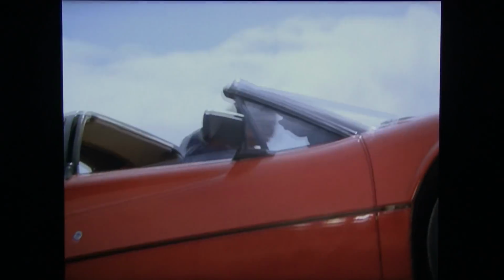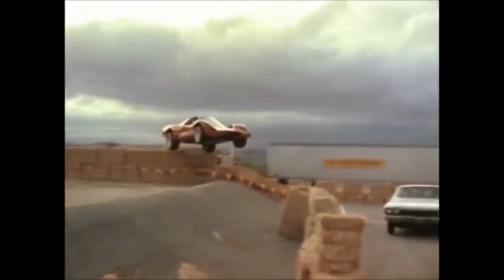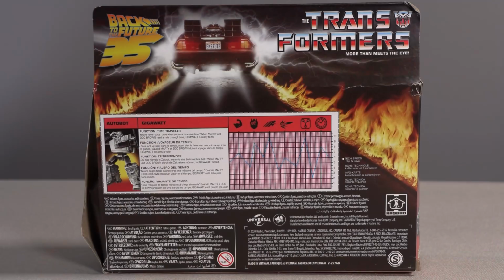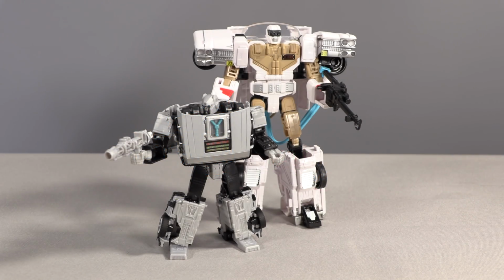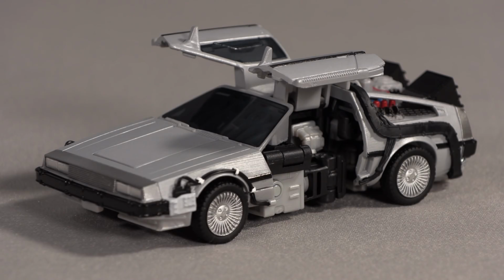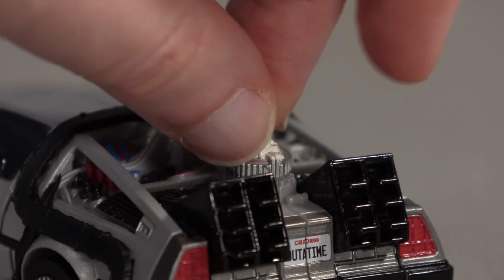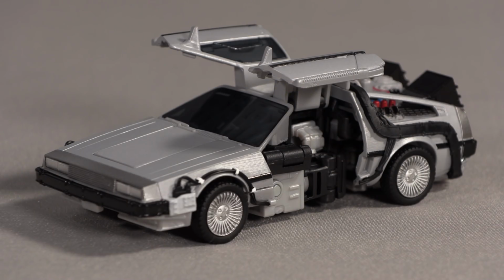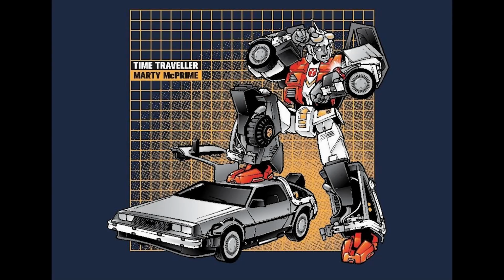Transformers: Ectotron and Gigawatt - Ghostbusters & Back to the Future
Michael takes a look at two Transformers that we dreamed of as kids in the 1980s, but how do they actually stack up in 2021 now that we finally have these Ghostbusters and Back to the Future tributes of Ectotron and Gigawatt from Hasbro?